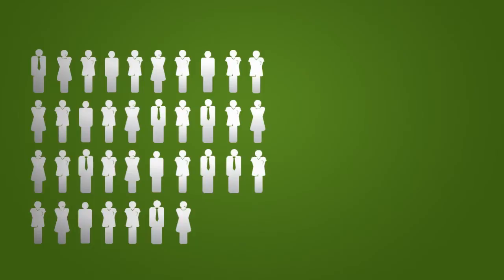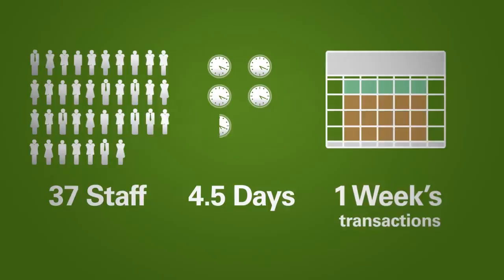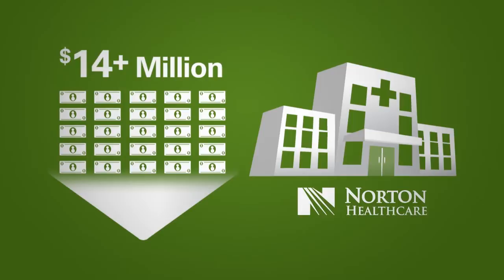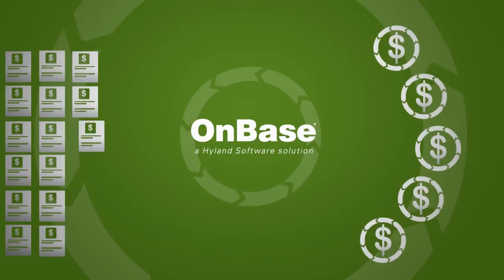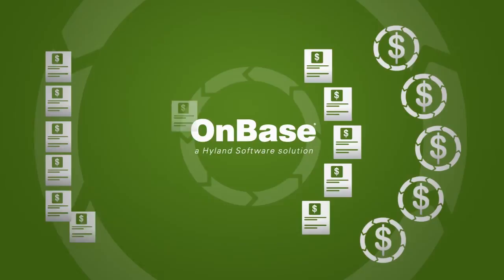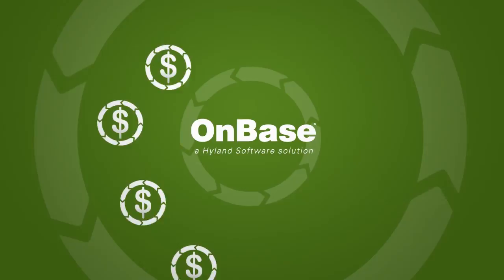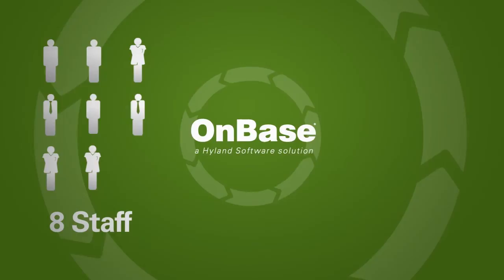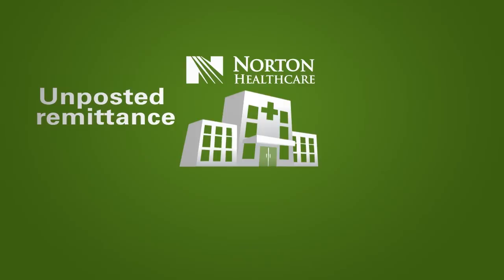Norton Healthcare simplifies the revenue cycle with OnBase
Discover how Norton Healthcare deployed OnBase revenue cycle management to combine five billing systems, reduce the demand on staff and create transparency into revenue cycle processes.